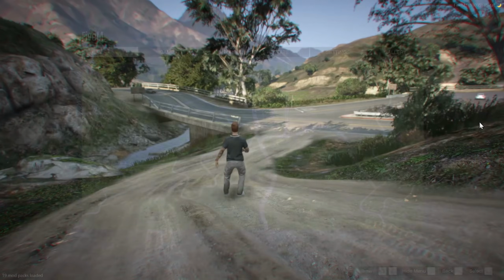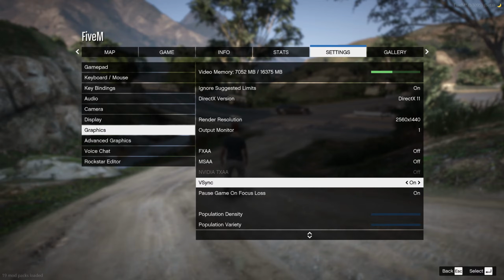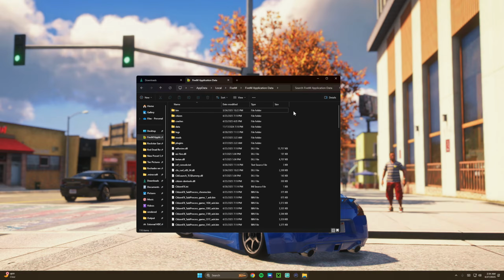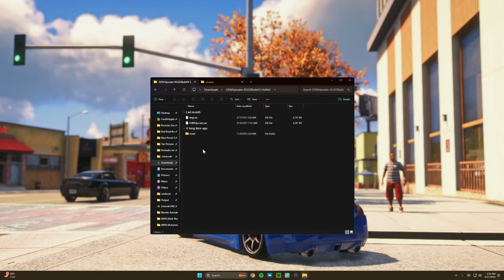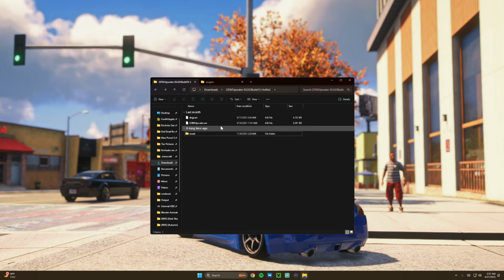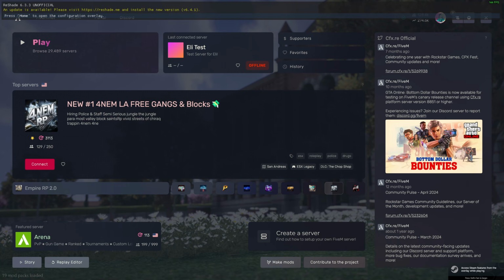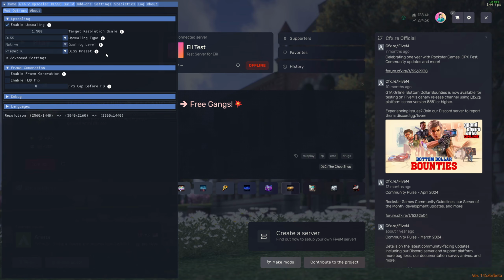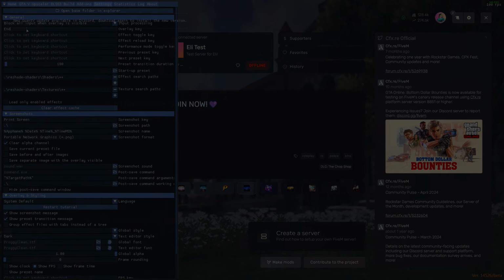How To Install Upscaler For FiveM (2025) | Installation Tutorial For (Upscaler FiveM)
Description:
Hello, This is a Tutorial Video to show you how to properly Install Upscaler the correct way!  This is to show you to Install it for FiveM with QuantV or NVE :)

If you have any questions about the Installation Process feel free to DM on Discord: @ Awesome1eliYT#7105

Truth Presets Discord Server (Reshade Preset Made by: Me & a friend)

If Your Looking For Amazing Preset That Are (PAID) But Very Cheap!